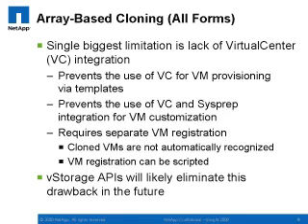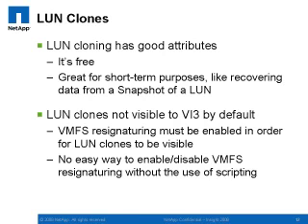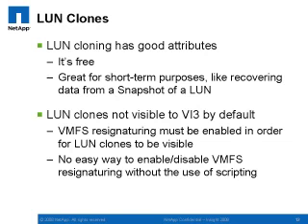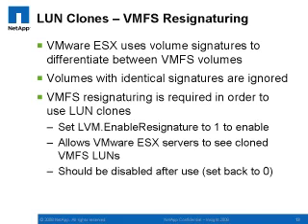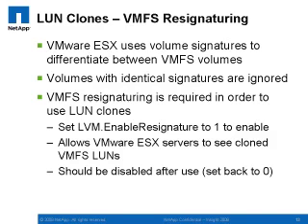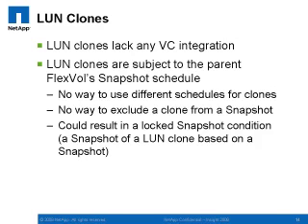Scott Lowe 2 of 7 NetApp Insight 2008 Presentation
Video from breakout session 3173 at NetApp's Insight event form 2008 featuring Scott Lowe on real world considerations of deploying VMware.